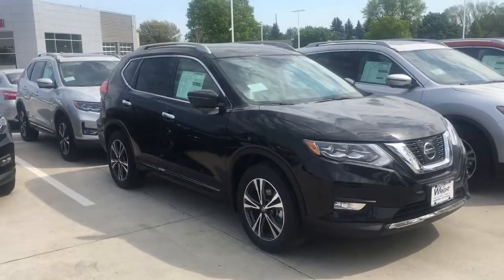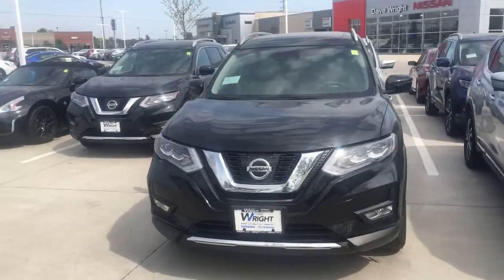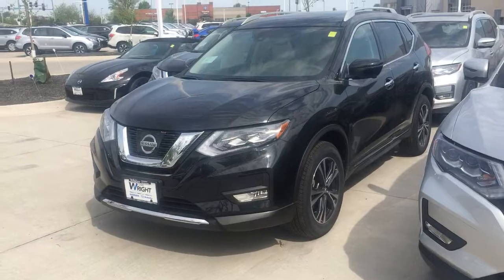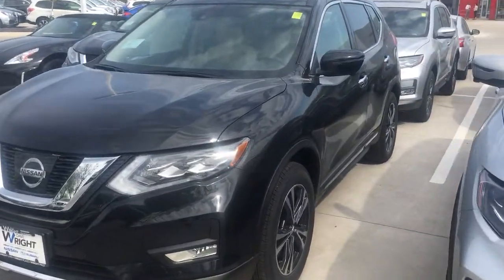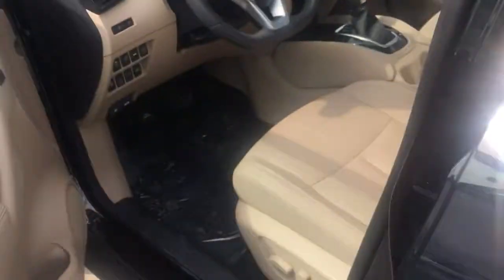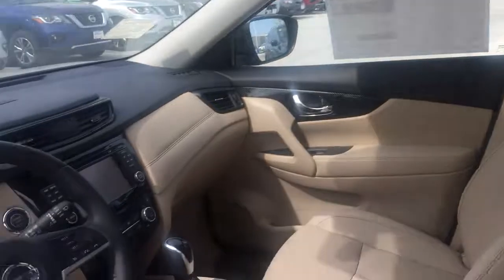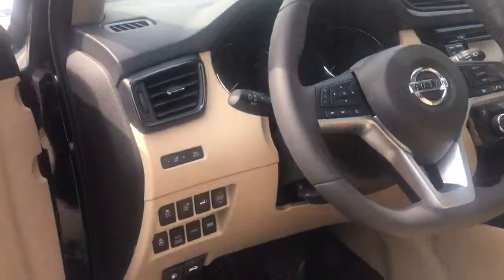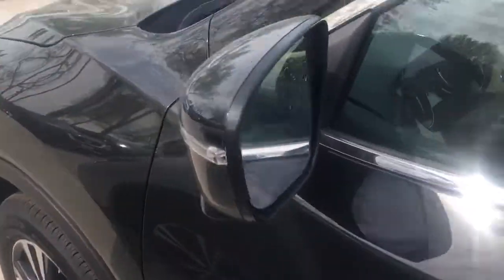Kris, take a look at this 2017 Rogue!